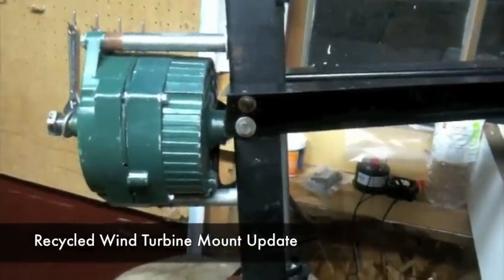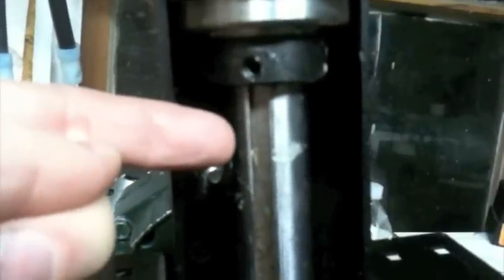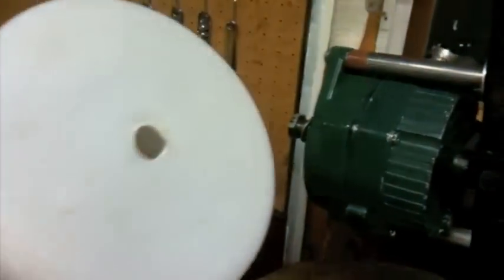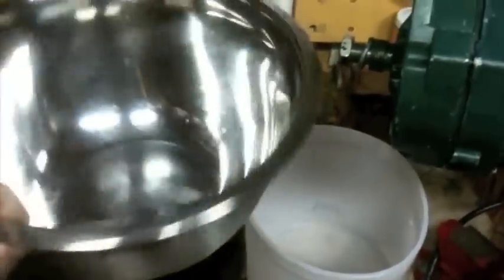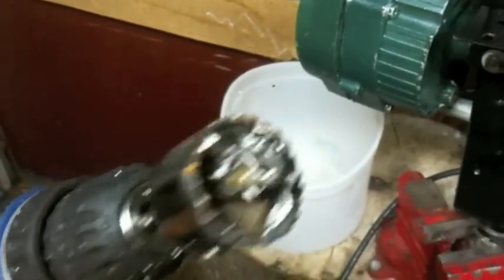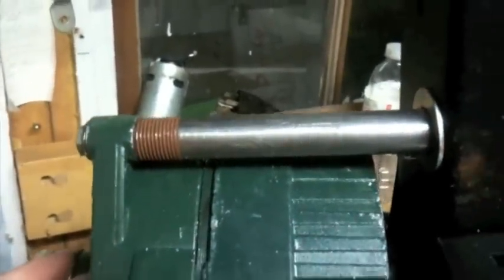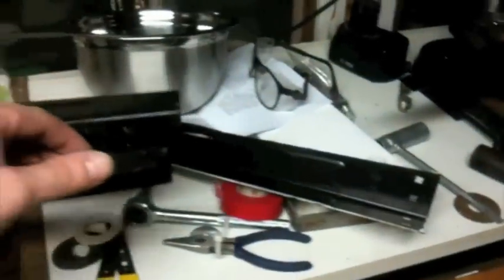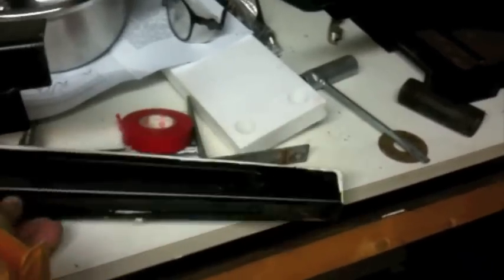Part 3- Recycled Wind Turbine Upgrades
Update
- Replaced cracked ice cream bucket cowl with stainless steel mixing bowl